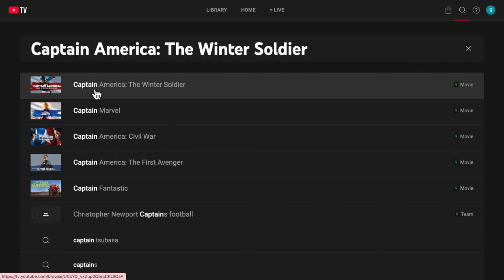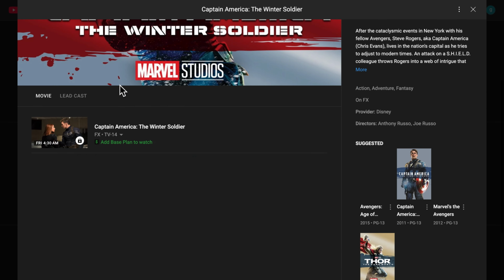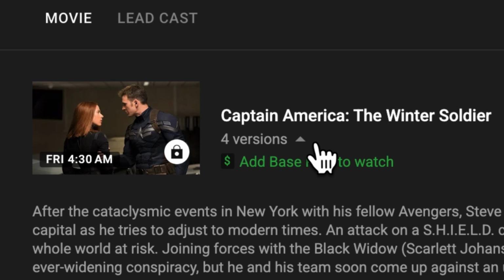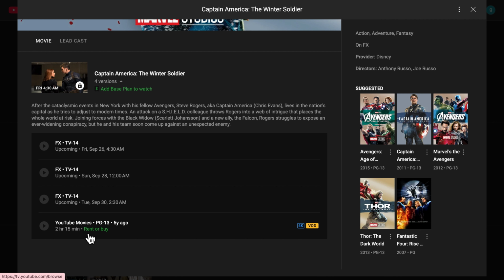How to Buy a Film/Movie on YouTube TV | Watch Your Favorite Movie without ANY Subscription! - 2026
🎬 Want to buy the movies without a YouTube TV subscription? In this 2025 updated tutorial, I’ll show you how to purchase films directly through YouTube TV's store—even if you don't have a monthly plan! Perfect for casual viewers who just want a specific movie.

✔ Access the YouTube TV movie store without a subscription
✔ Watching your purchased movies on any device

No monthly commitment – pay only for what you watch

Watch on any device – phones, tablets, computers, and Smart TVs

Keep purchased movies forever in your YouTube library

High-quality streaming (up to 4K where available)